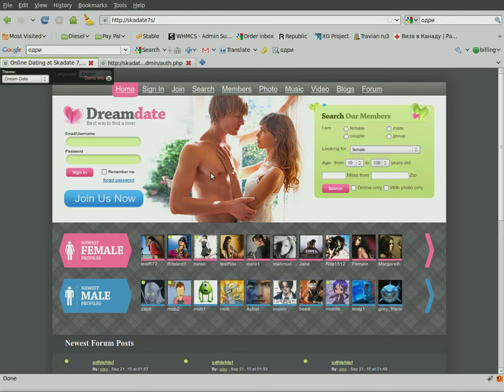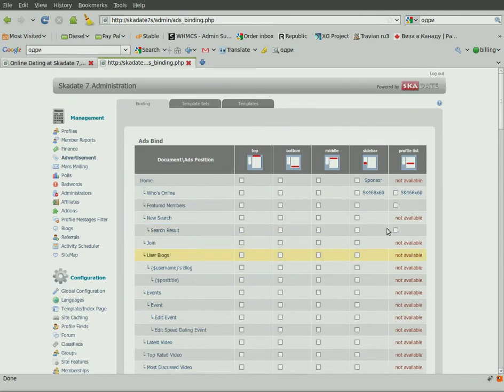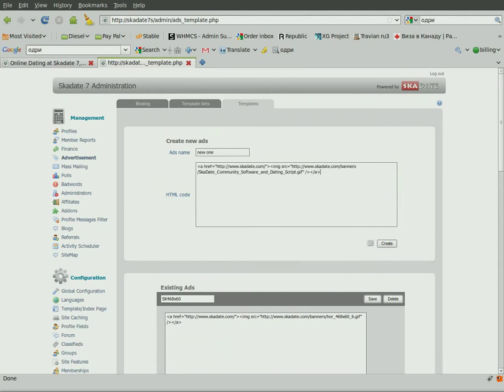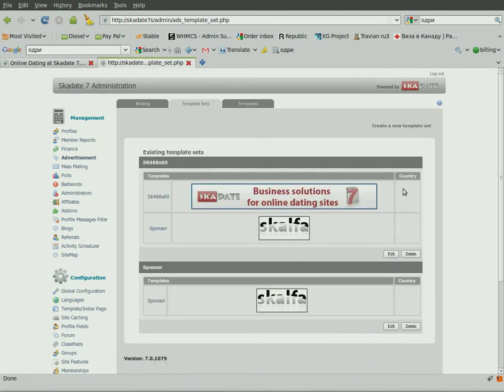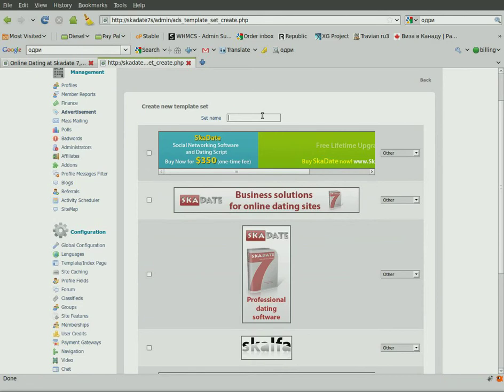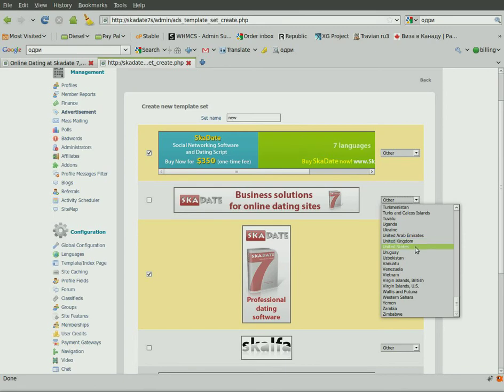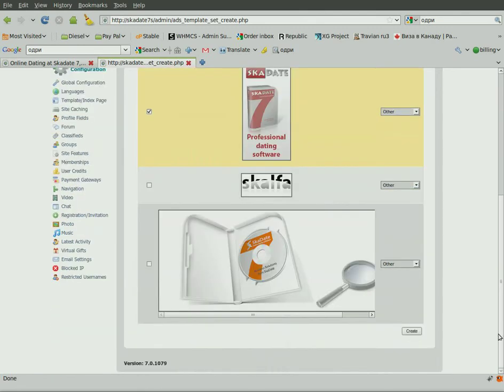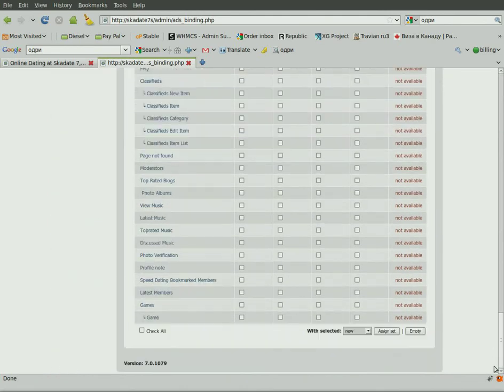Geo-targeted Ads Management in SkaDate Dating Script (Prior to SkaDate X)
This video tutorial will show you how to create and manage geo-targeted ad sets via SkaDate Dating Script Admin Panel.